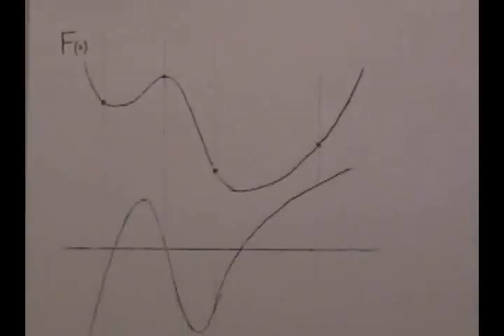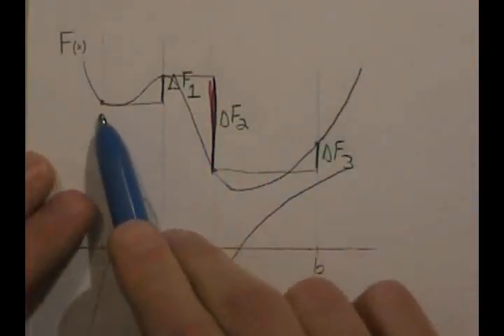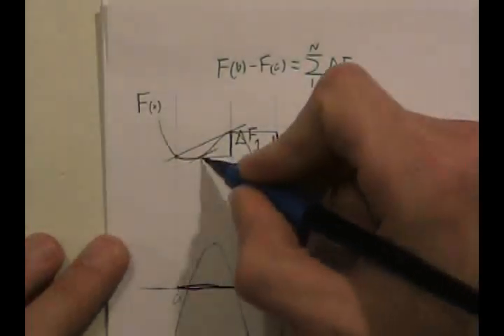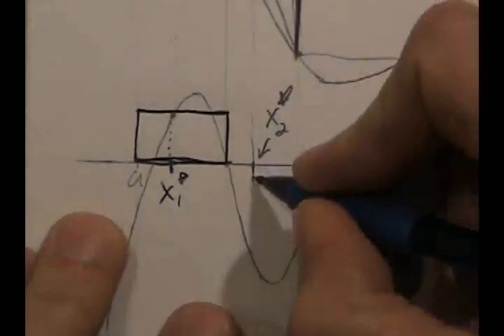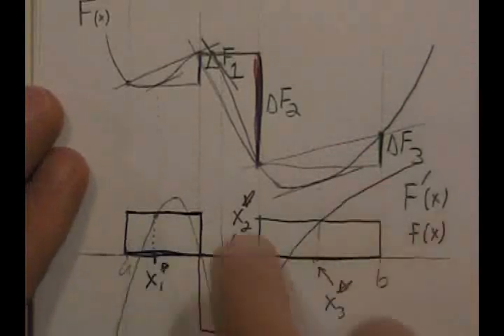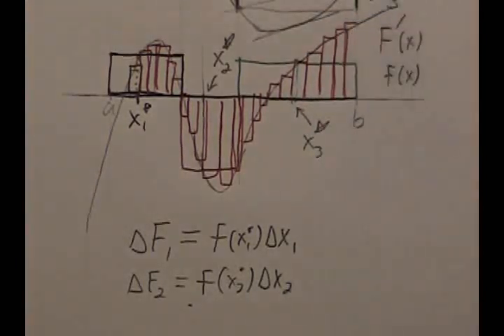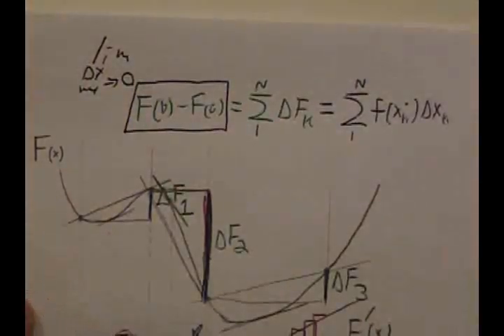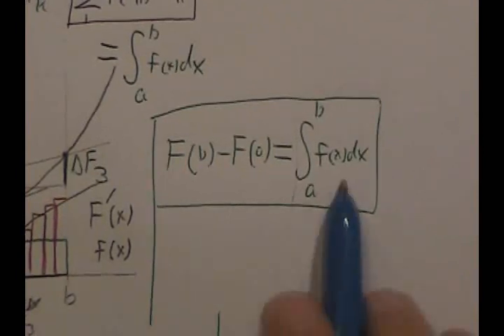The Fundamental Theorem of Calculus, B (2/2)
Discovering the Fundamental Theorem from the concept of using rectangles to fill the space beneath a curve.